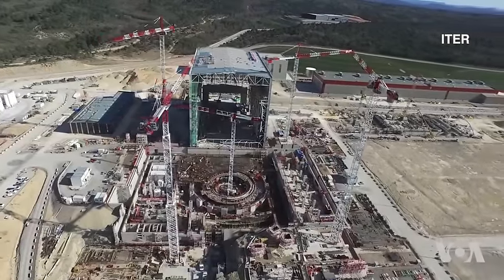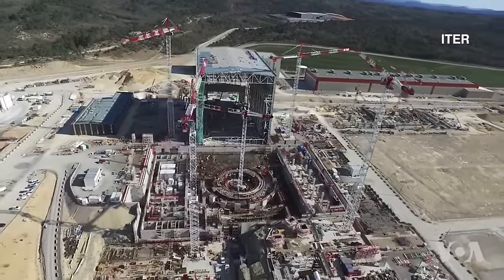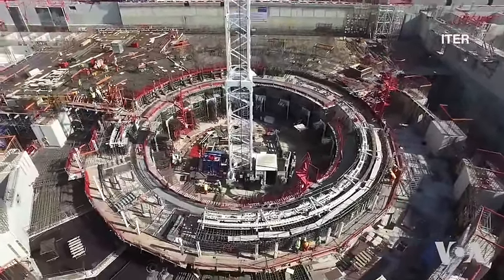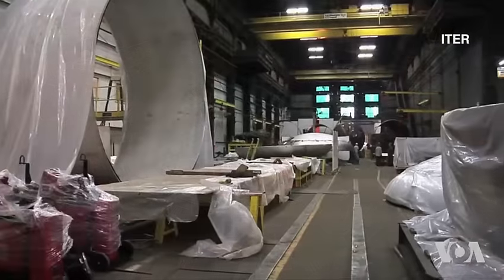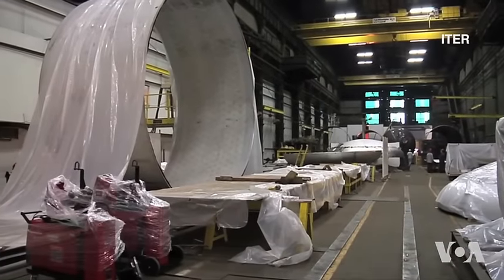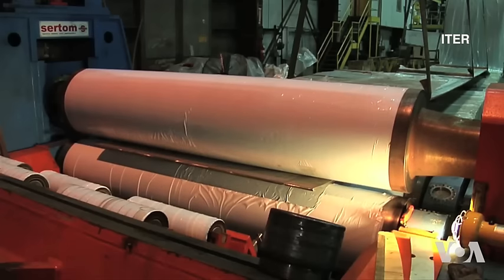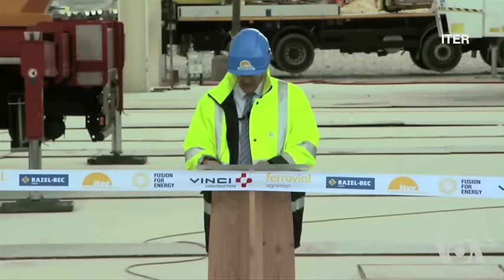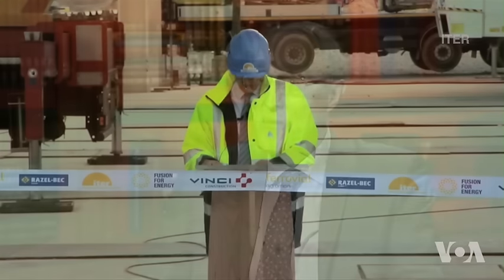Fusion Reactor Still in Works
All today’s nuclear power plants make energy by thge splitting of uranium atoms -- which creates a lot of useful heat but also a lot of dangerous and deadly nuclear waste. The opposite process -- fusion -- also creates heat but with hardly any pesky radiation. The problem is that fusion is way more difficult to achieve. Scientists from 35 nations, including United States, Russia and China, are painstakingly trying to solve the problem. VOA’s George Putic reports.